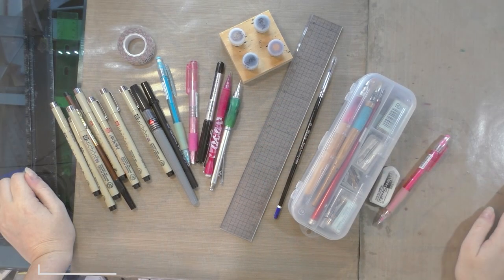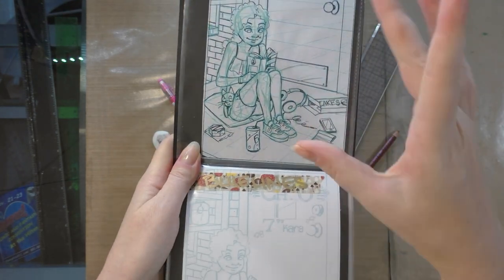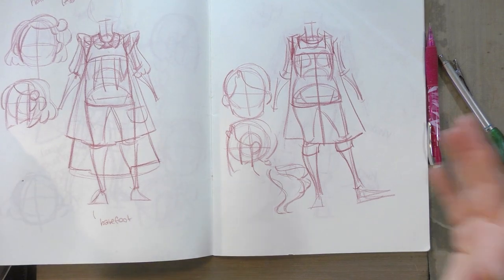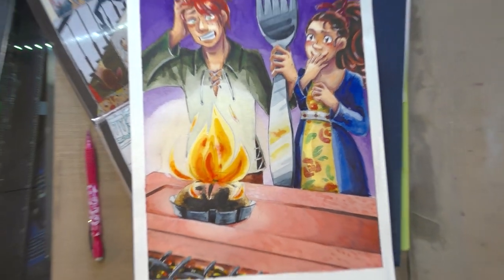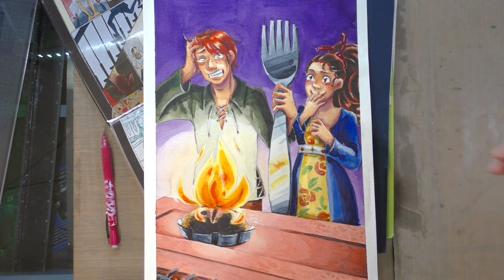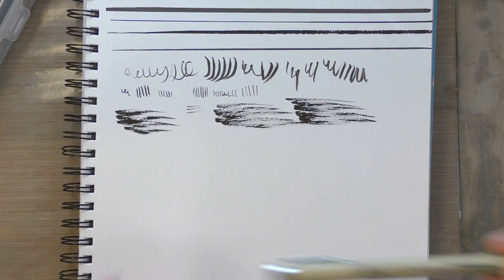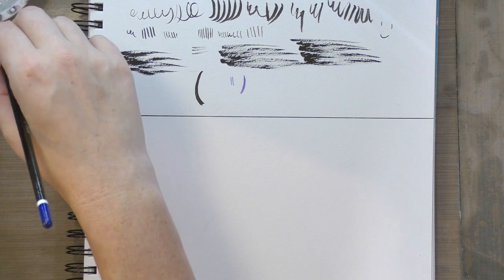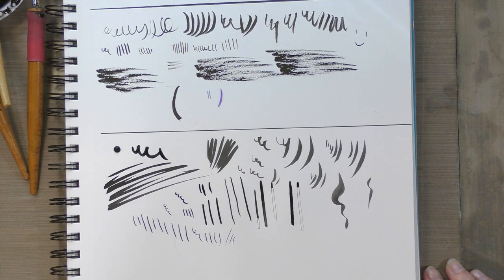Overview of Traditional Comic Materials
Hey artnerds!  Today I'm going over the traditional materials I use to make comics!  And if you're a comic artist, feel free to respond with your own comic making materials- I'd love to see what you work with!

Materials mentioned in this video:
Sakura Micron Technical Pens
Sakura Micron Brush Pen
Sakura Graphic Calligraphy Pens
Pentel Pigment Brushpen
Sakura Pigma Professional FB, MB, BB
Pilot Color Eno Soft Blue
Tombow Mono Knock
Kuretake Fudegokochi Brush Pen
Pentel Icy Mechanical Pencil
Pentel Graph Gear 1000
Dinky Dips
Muji Acrylic Ruler
Alumicutter 24" Ruler
Clear Plastic Ruler
Muji Pocket Ruler and Compass
Creative Mark Rhapsody Kolinsky Sable Brush
Tachikawa Nib Holder
Kuretake Nib Holder
Tachikawa G Nib
Kuretake Spoon Nibs
Prismacolor Color Pencils
Terra Cotta
White Stroke White Vinyl Eraser
Pentel Click Erase
Uni Signo White Gel Pen
Tombow Mono Zero
Canson Montval watercolor Paper
Strathmore Sequential Series 500 Series Vellum Bristol
Strathmore Sequential Series 500 Series Plate Bristol
Pilot Color Eno Pink
Dr PH Martin's Black Star Hi Carb

This video was recorded to augment my Making Comics and Zines class, taught through Nashville Community Education this fall.   In it, I go over the materials most traditional artists use to make comics.  My own process is a mix of traditional media and digital media steps, and if there's interest, I can share a start to finish traditional media comic video in the future.  If you're interested in making comics, I highly recommend you check out my Intro to Comic Craft playlist here on this channel.